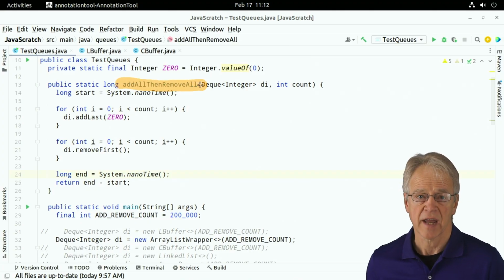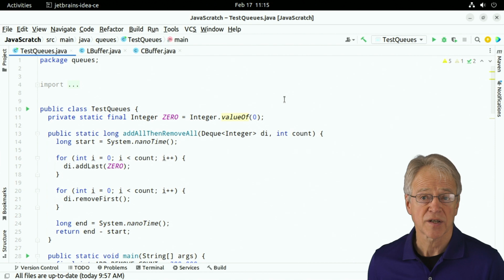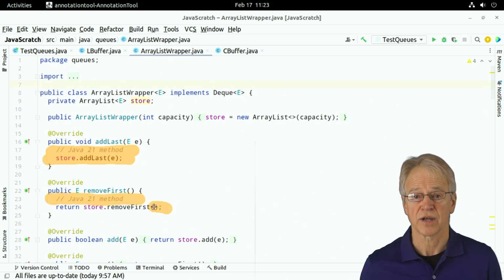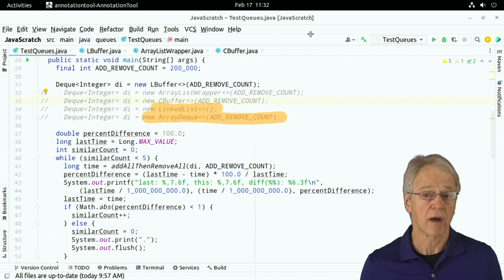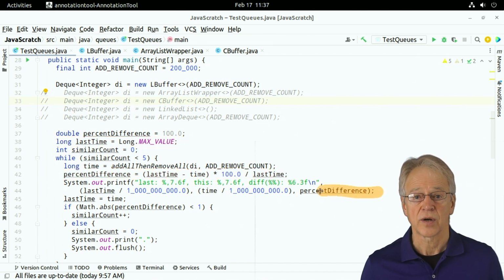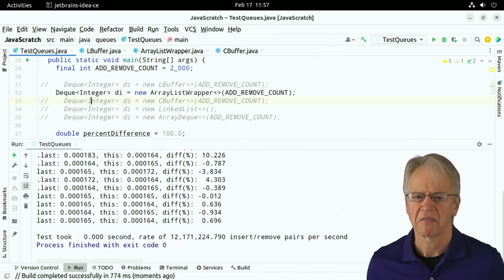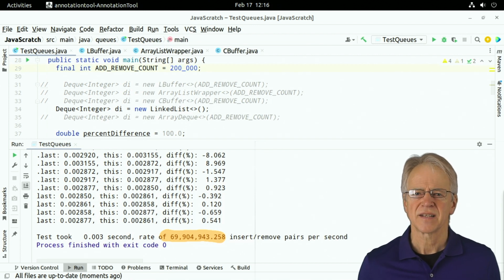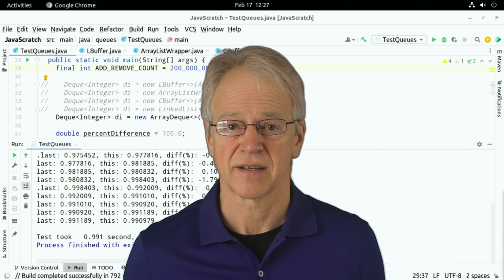Performance and Scalability Measurements on Java Queue Structures: Linear, Linked, and Circular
This video measures performance, and scalability (change in performance with data size) of linear array-based, linked, and circular array-based structures using in a FIFO queue mode. You'll see the O(n) performance of the linear array-based and the O(1) performance of the circular buffer approach.